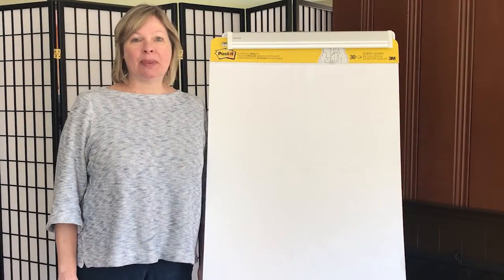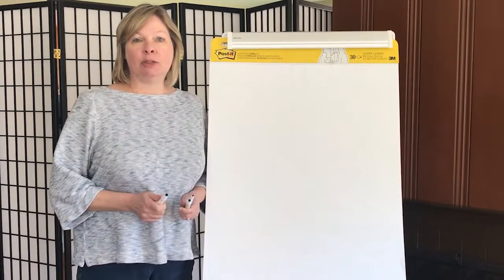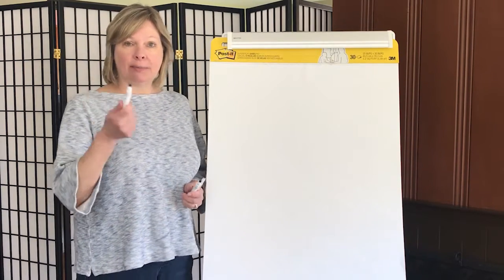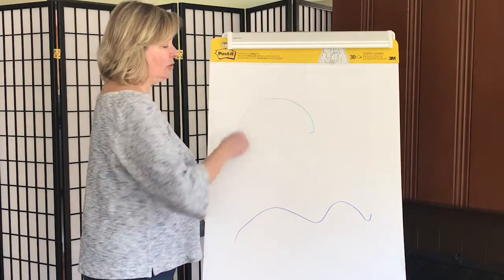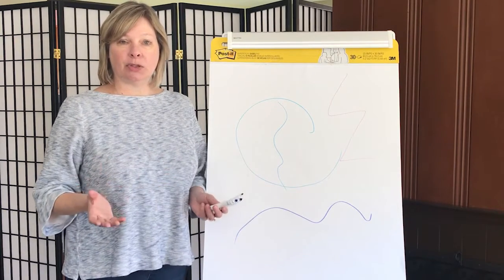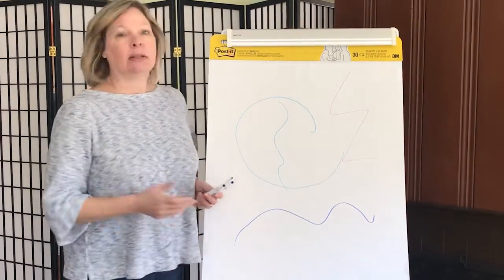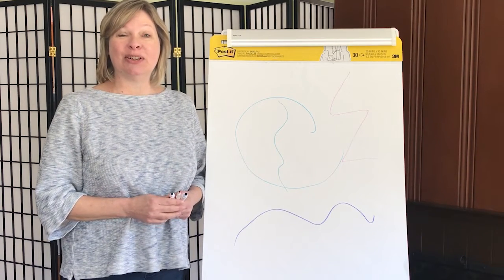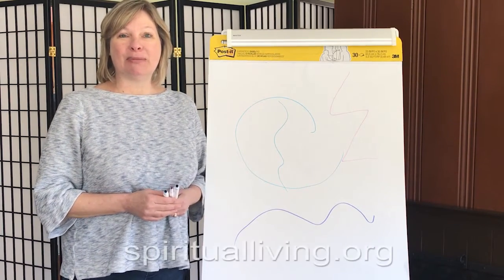"Ish" fun activity for all the family!